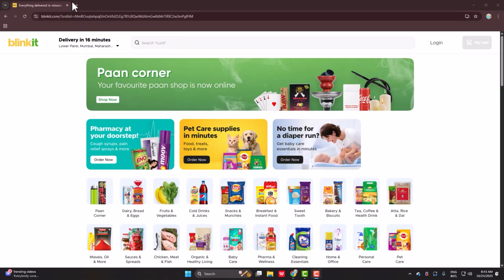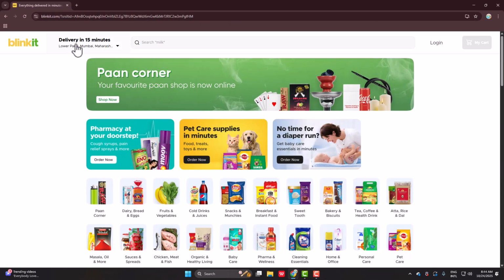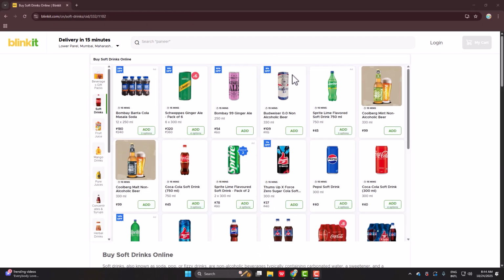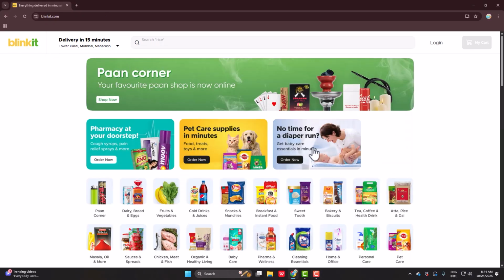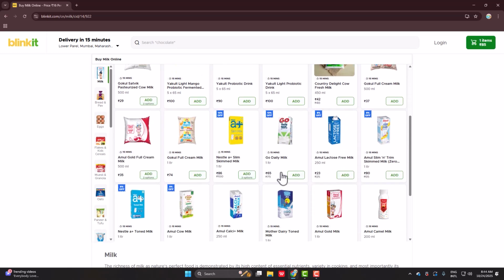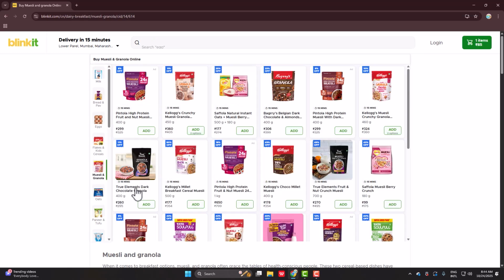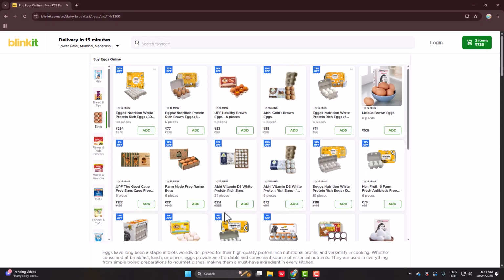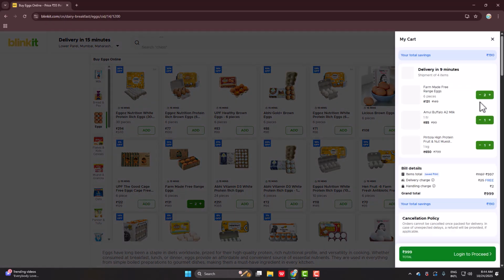How to Check Delivery Time on Blinkit (2026) | Track Orders Easily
Wondering when your order will arrive? This 2026 tutorial shows you how to check delivery time on Blinkit step by step. Learn how to view estimated delivery times before placing your order and how to track your delivery in real-time after checkout.

✅ Step-by-step guide for Blinkit app (Android & iPhone)
✅ Tips to get faster deliveries and avoid delays
✅ Updated for Blinkit’s 2026 interface and tracking features

📦 Perfect for Blinkit users who want to plan grocery deliveries conveniently and never miss an order update.